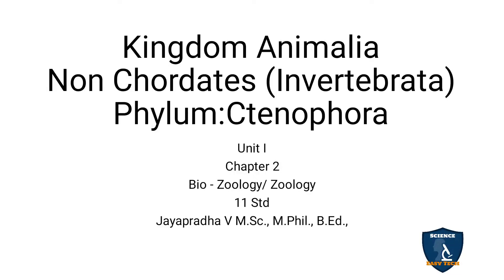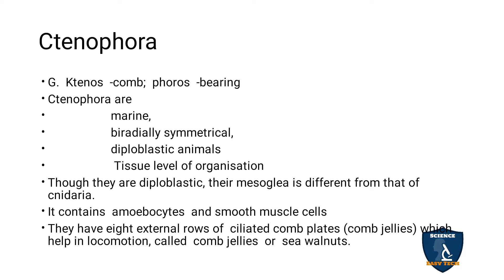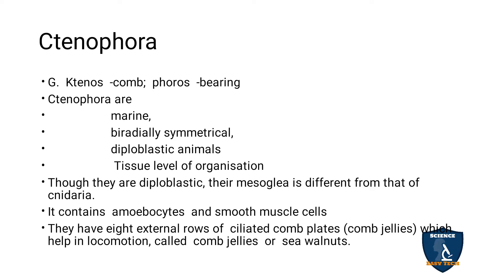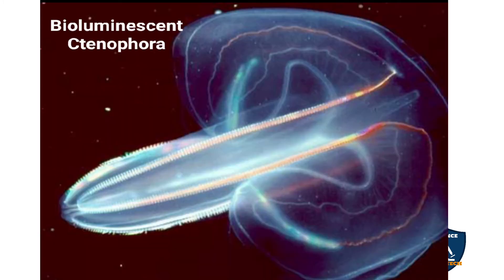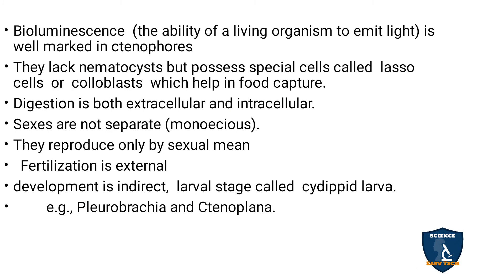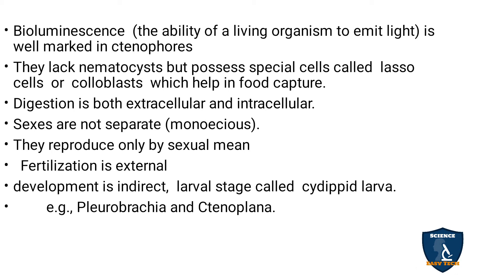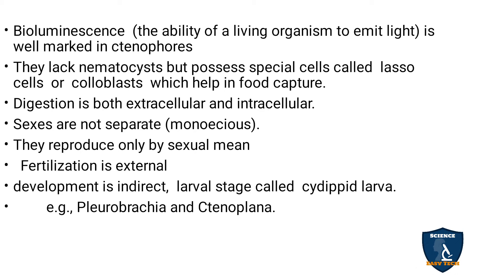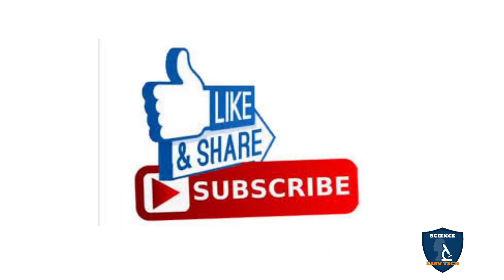Ctenophora | Kingdom Animalia I Zoology| Class 11| TNSCERT/ CBSE| NEET | Science Easy tech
Non Chordates (Invertebrata) Phylum Cnidaria in Tamil | Kingdom Animalia | 11 | Zoology | Science Easy Tech
Subject: Biology- Zoology
Class: 11
Unit : 1
Chapter 2: Kingdom Animalia
Syllabus: CBSE / TNSCERT
Topic: Non Chordates (Invertebrata) Phylum
Ctenophora
Phylum : Ctenophora

Non Chordates (Invertebrata) Phylum
Cnidaria

Non Chordates (Invertebrates) Phylum Porifera
Phylum: Porifera